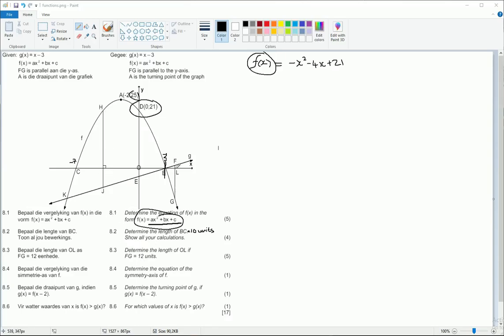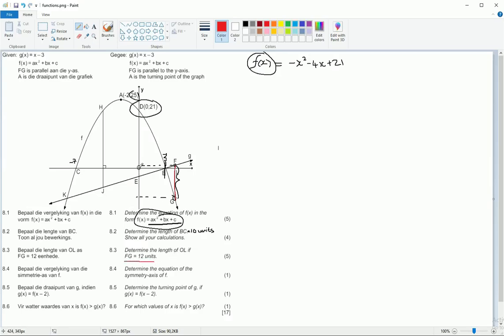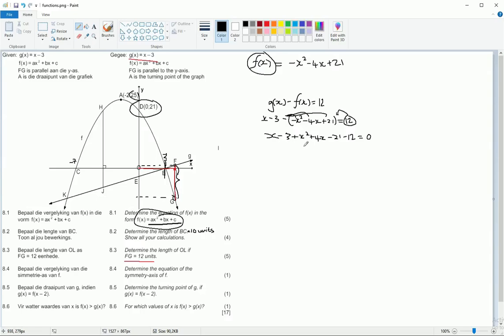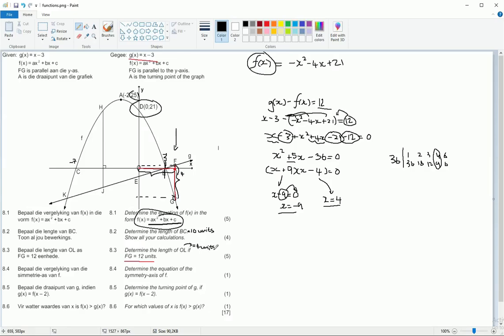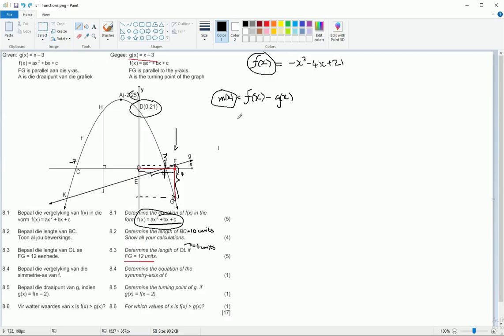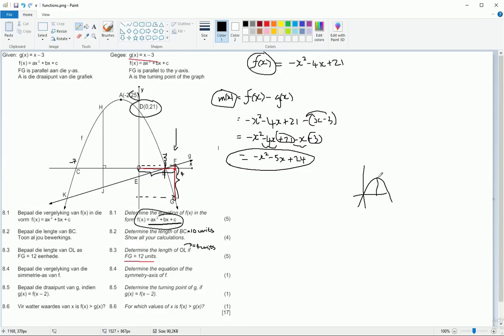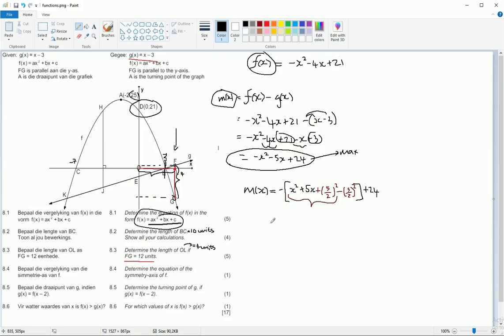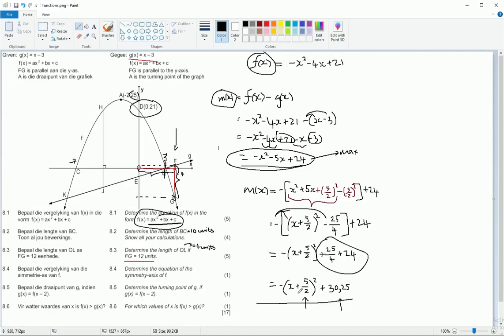quadratic functions - parabola - exam questions - part 3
quadratic functions - parabola - grade 11 and 12